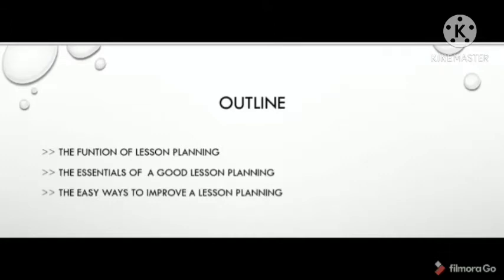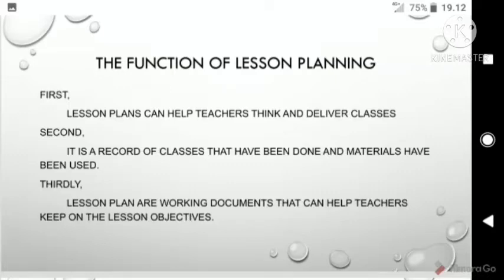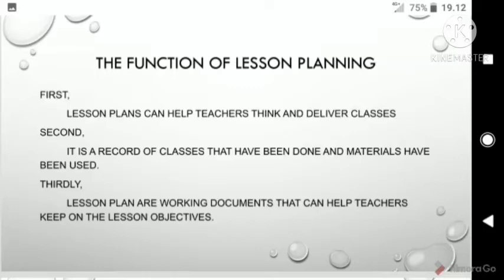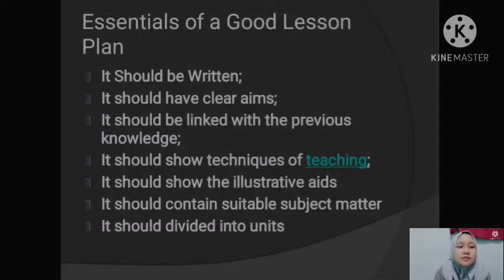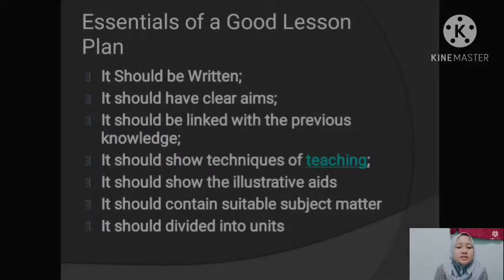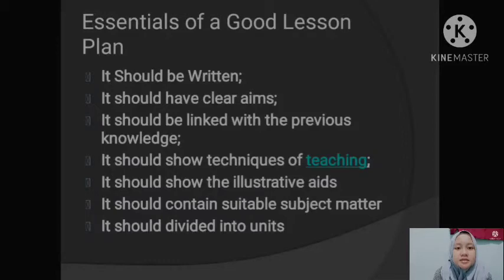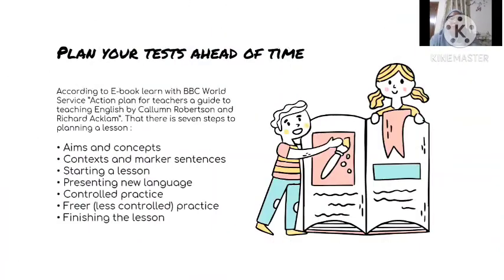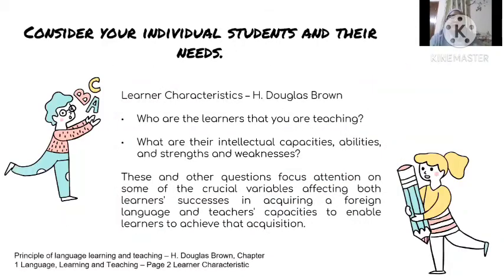Hakikat Perencanaan Pembelajaran || Part 2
By group 2 :
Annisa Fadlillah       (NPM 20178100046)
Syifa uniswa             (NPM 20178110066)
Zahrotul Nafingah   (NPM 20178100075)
Krisantus A Batura  (NPM 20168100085)
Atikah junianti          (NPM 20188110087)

STKIP Kusuma Negara